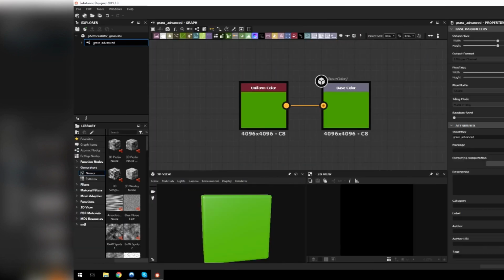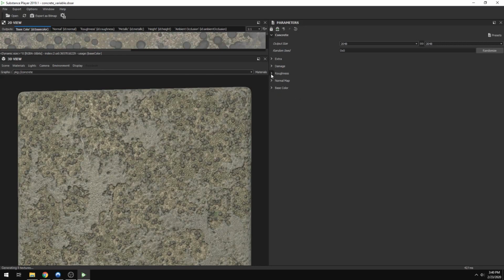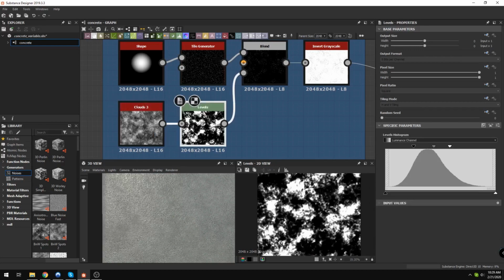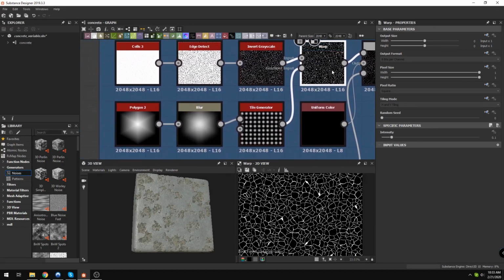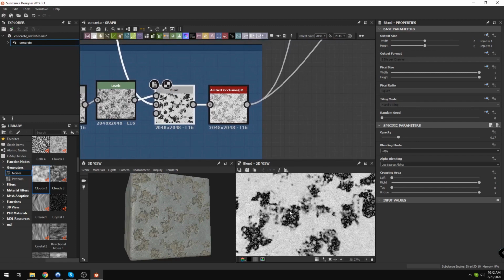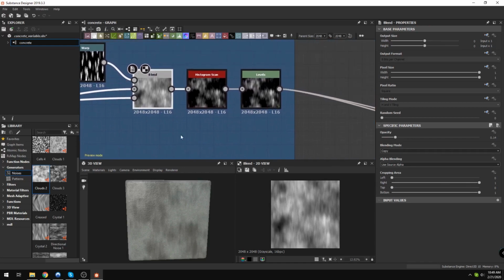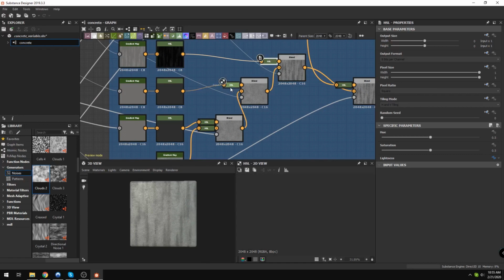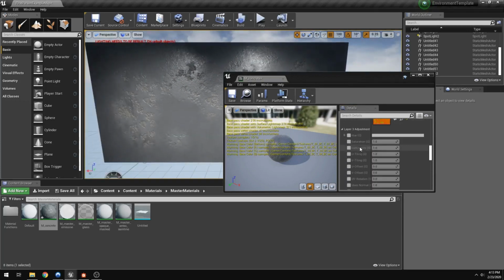Procedural Concrete - Substance Designer Breakdown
In this video, you will see the different techniques I've used to create a customizable concrete substance in Adobe Substance Designer.